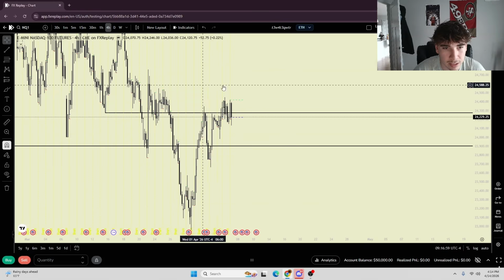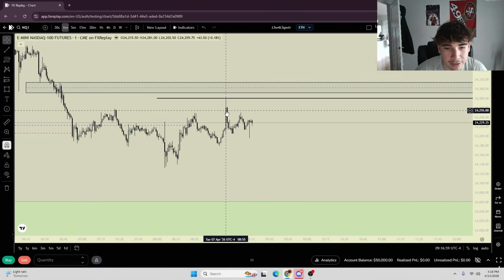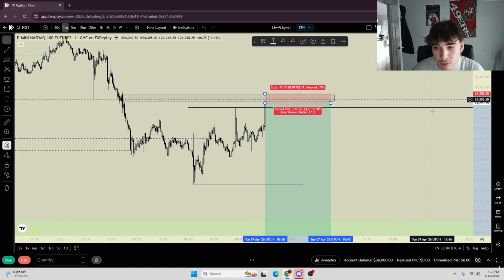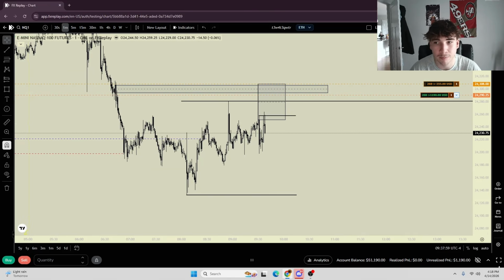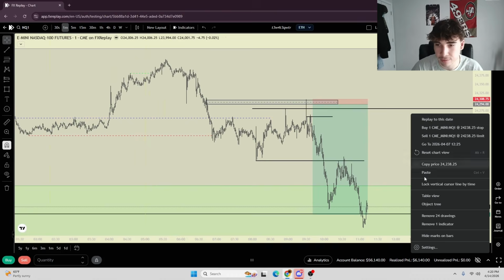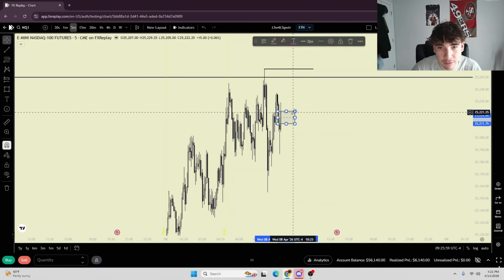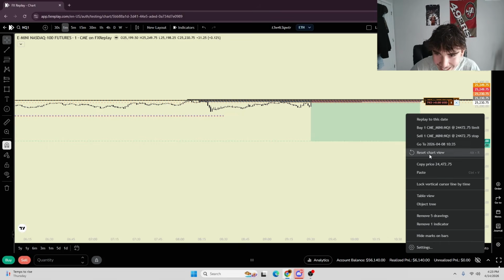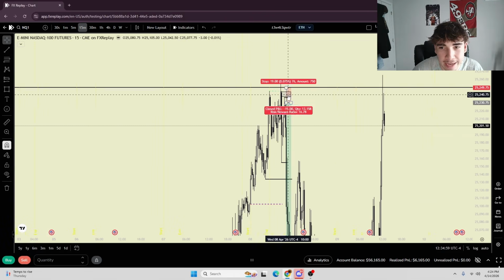My Complete ICT Strategy That Made Me 150k So Far This Year (Bootcamp Day 14 THE FINALE)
📈 The Blueprint to Profitability
I teach futures traders structure, execution, and discipline to become consistent.

🔹 Mentorship & Coaching and Discord
Apply For 1 on 1 Mentorship

CODE NGT ACROSS ALL PROP FIRMS FOR THE BEST DEALS
Alpha
Apex
Lucid
Tradeify
Tradecopia
MFFU
FXREPLAY